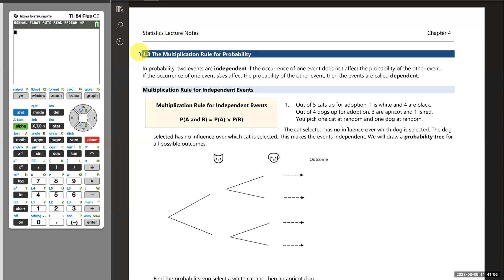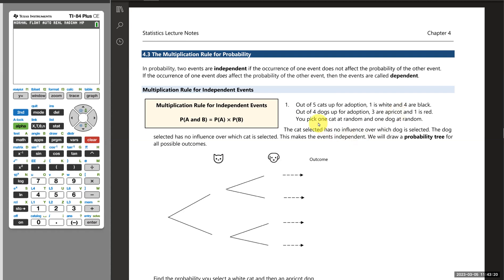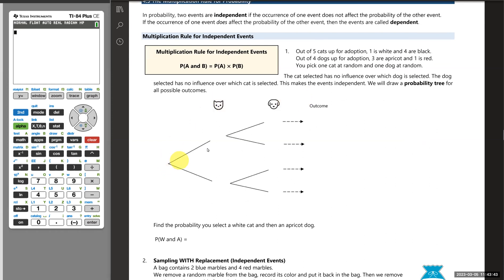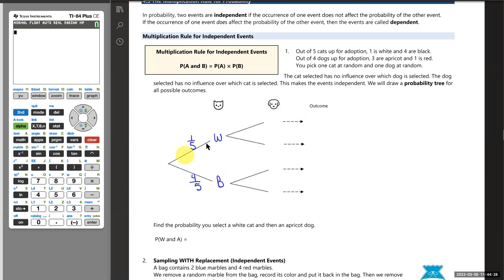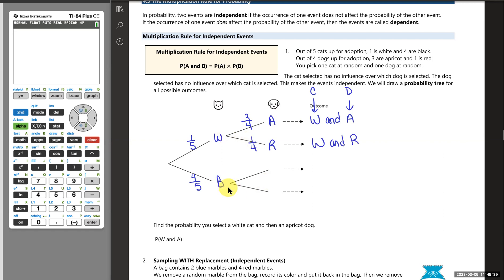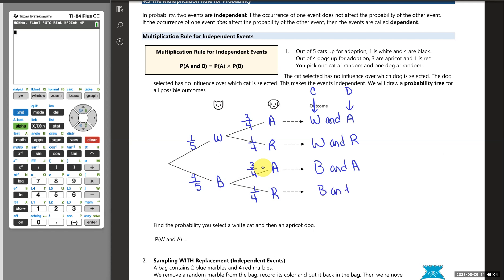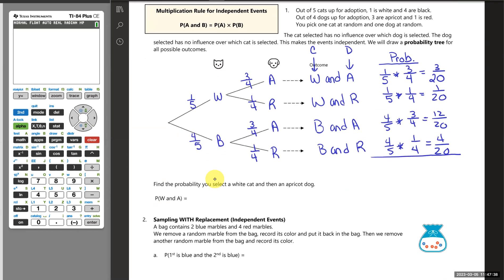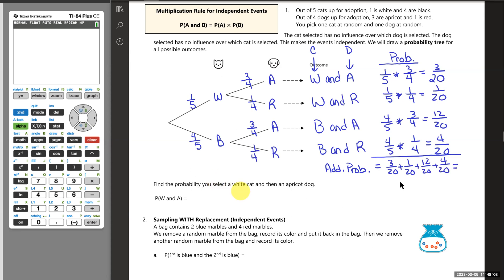Sect. 4.3, p. 8, Mult. Rule, Independent Events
Probability: Multiplication rule for independent events